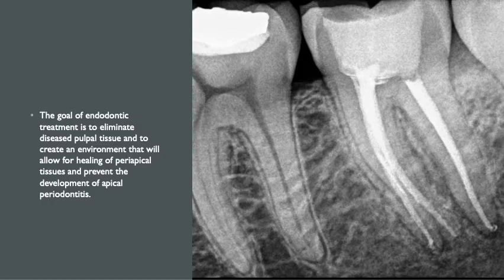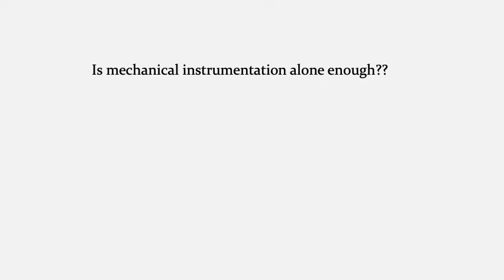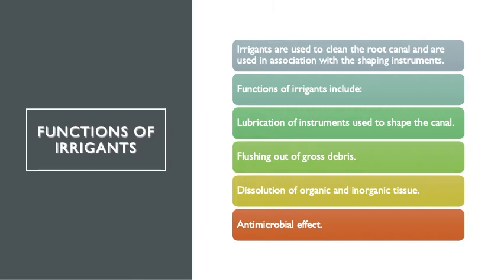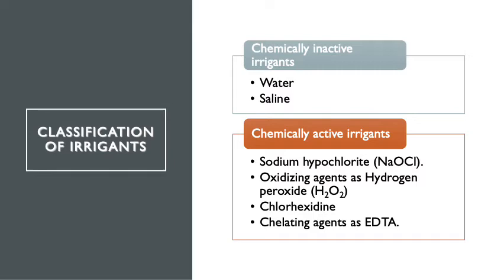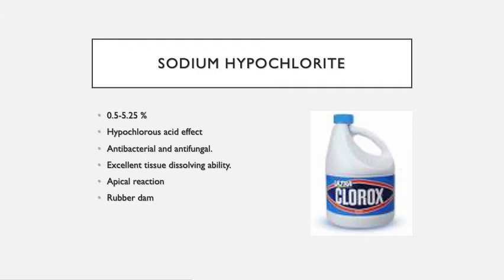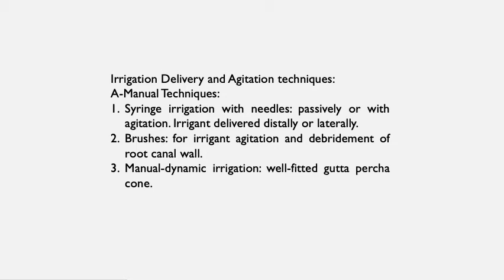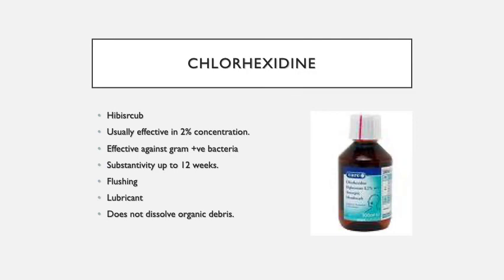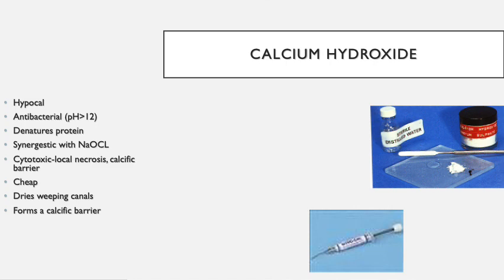12-Antibacterial strategies in endodontics MP4